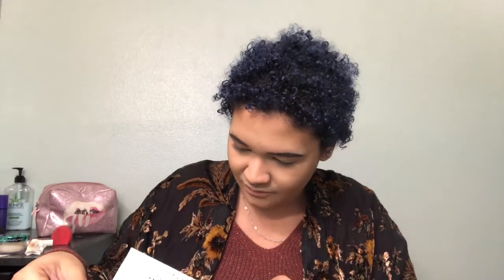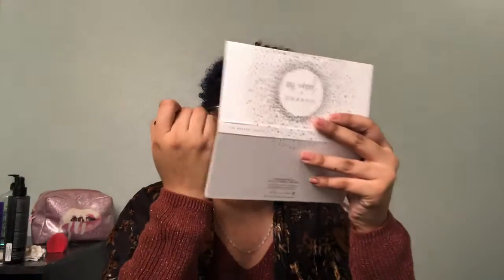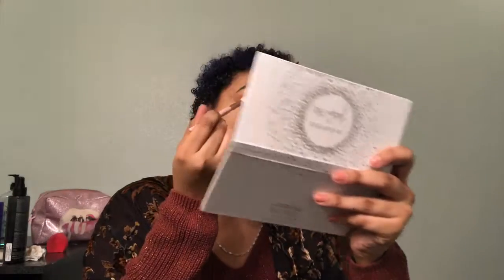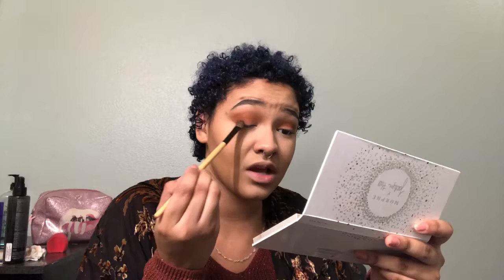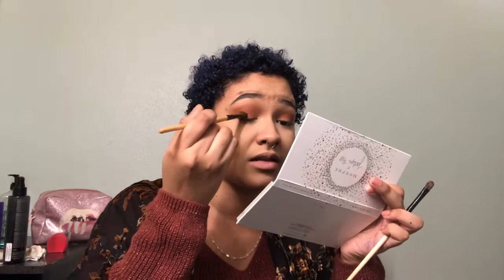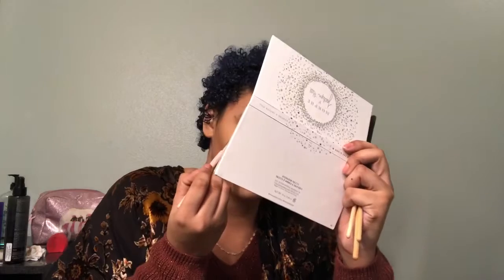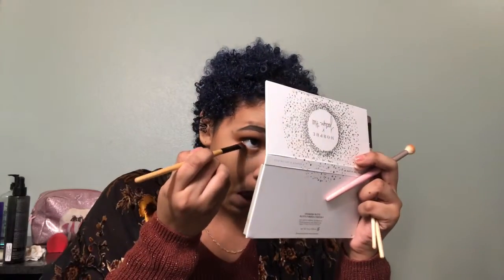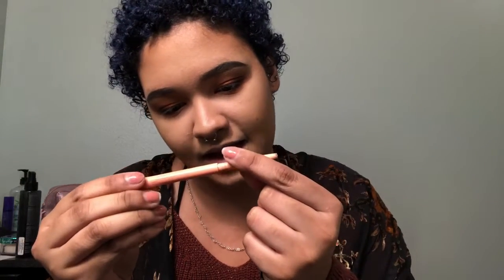SOFT GLAM FALL EYE MAKEUP (ft. Morphexjaclynhill vault collection ring the alarm)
Social media’s